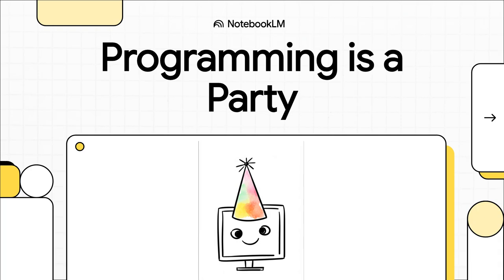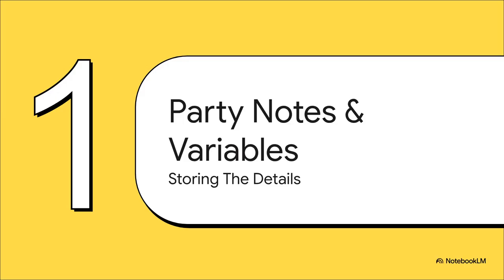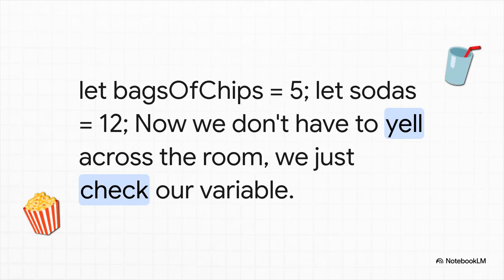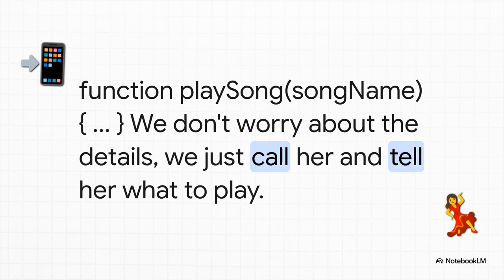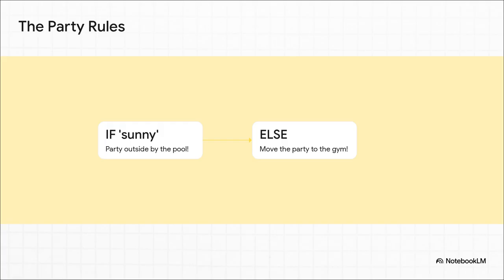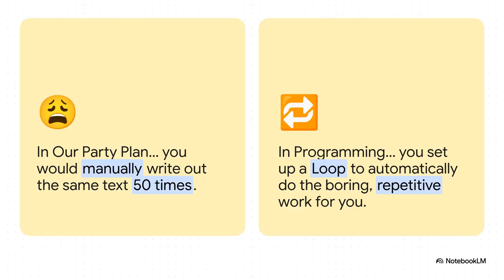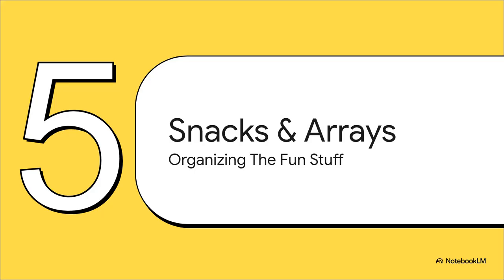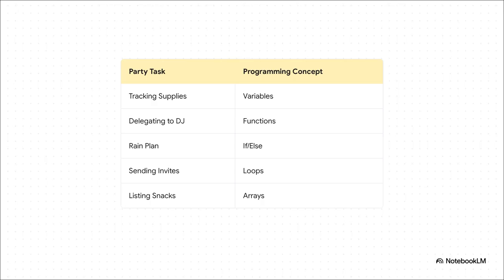Programming is a Party